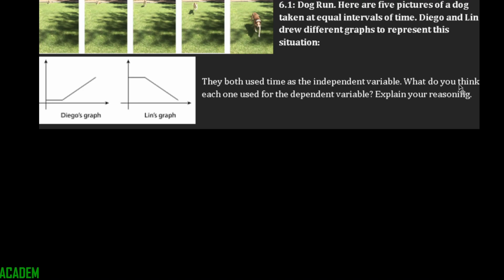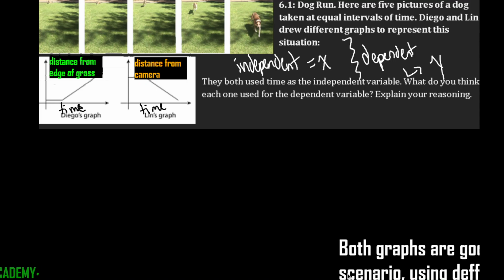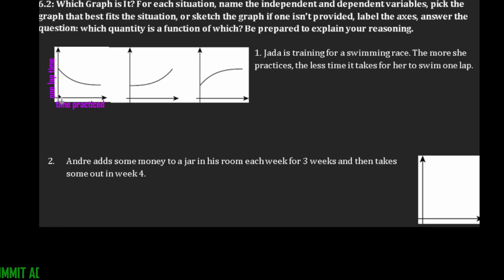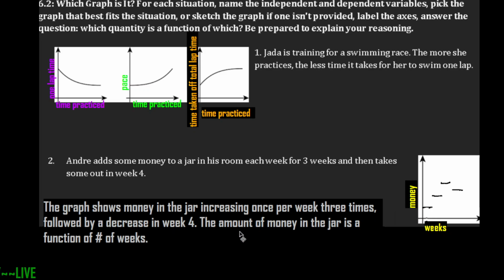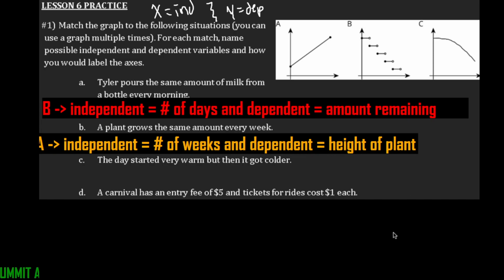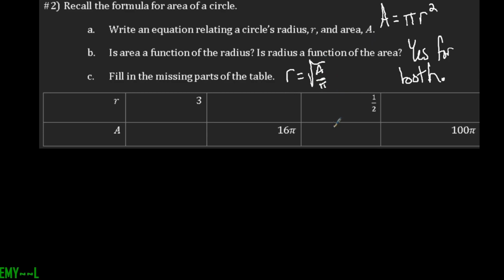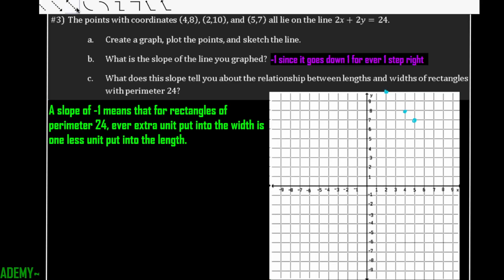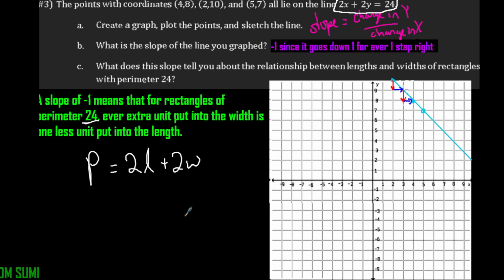Math 8th - Unit 5 - Lesson 6